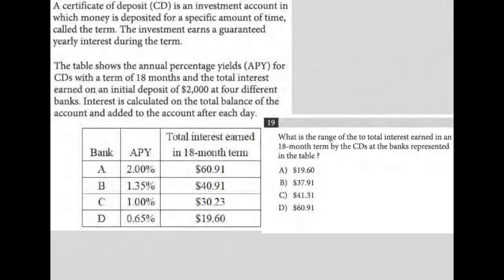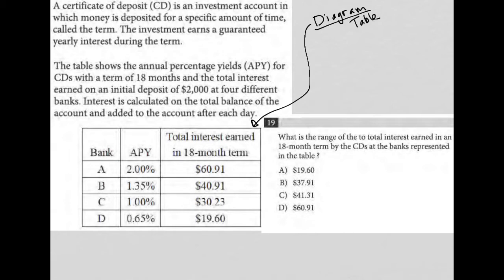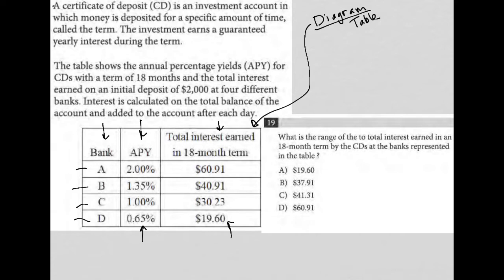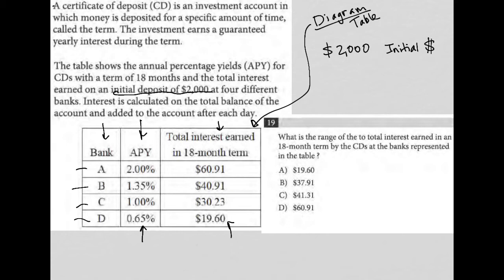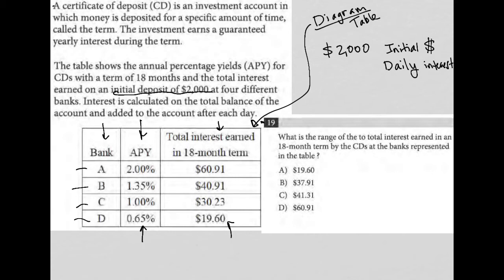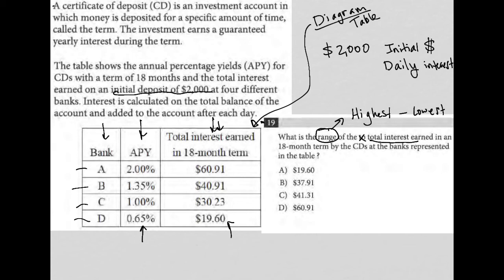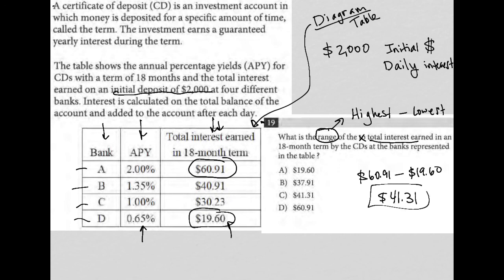What is the range of the total interest earned in an 18-month term by the CDs at the banks....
Official May 2022 International SAT Section 4 Question 19:

What is the range of the total interest earned in an 18-month term by the CDs at the banks represented in the table?